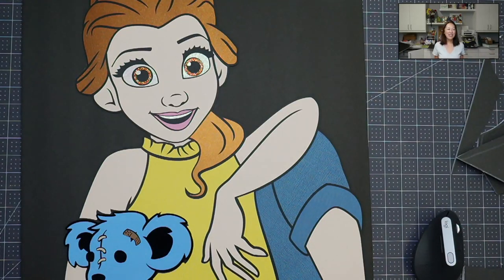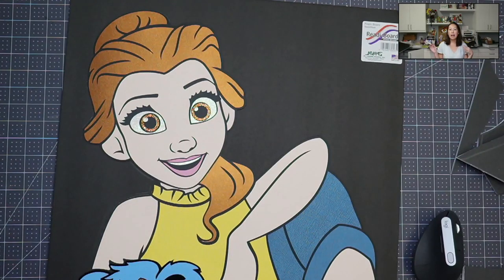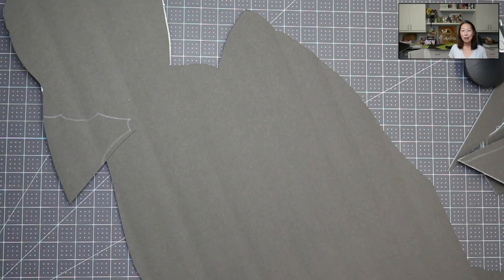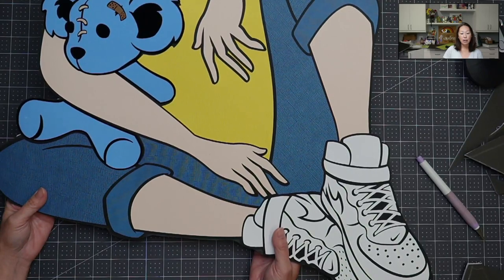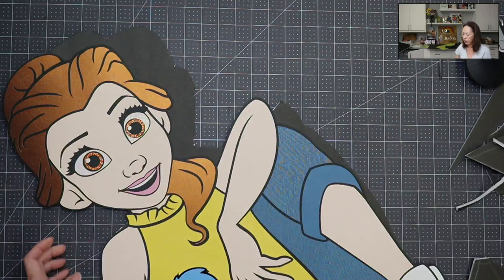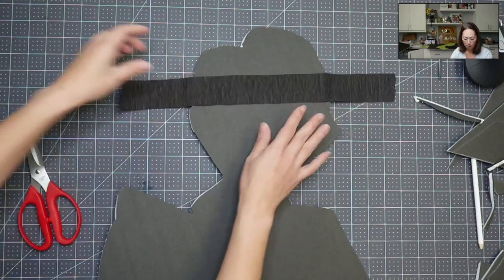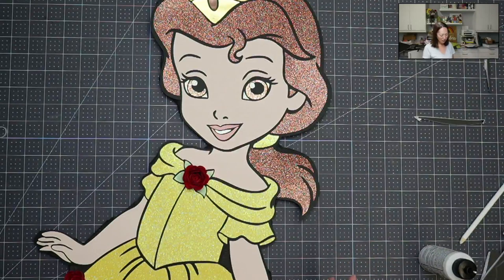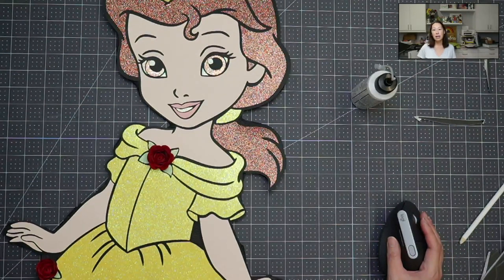Off The Mat Teenage Belle Beauty and The Beast | Attach Project to Foam Board | The Useless Crafter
Hello and welcome to a new video from The Useless Crafter! This time I will show you how to attach this off the mat teenage Belle to foam board and add crepe paper for a finished look.

This off the mat celebrates Together We Rise - an organization that supports children in foster care. Please check them out and consider supporting this wonderful organization

TOOLS & SUPPLIES USED:

Foam Board from The Dollar Tree
Black Crepe Paper Streamers

Cricut Tips | Step-by-step Design Space Tutorials | Crafting Materials Expert | Full Demos To Assemble | Teenage Belle | Disney Princess Party | Disney Princesses | Princess Party Decor | Off The Mat Disney | Larger Than Mat Disney | Belle From Beauty and the Beast | Beauty and the Beast Party | HTV on Cardstock | Together We Rise